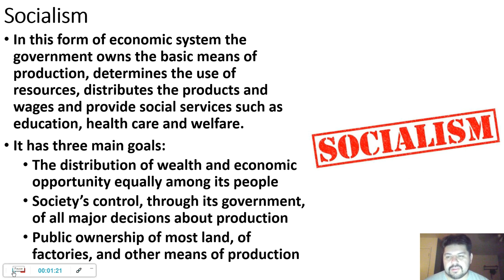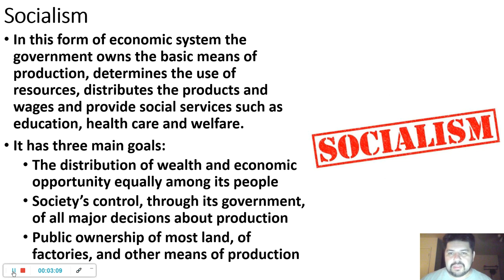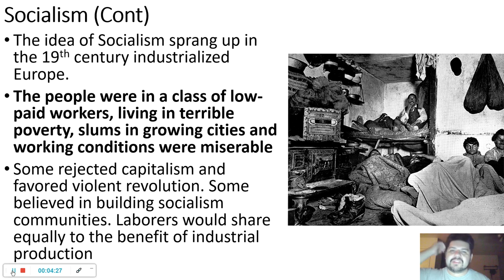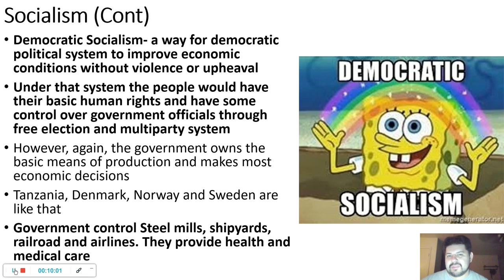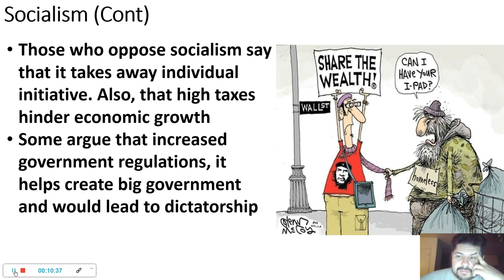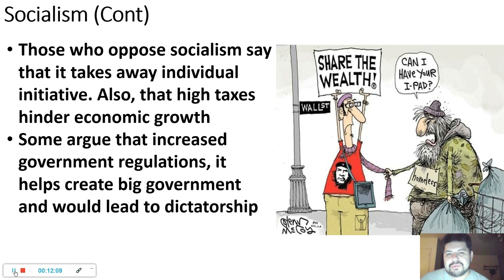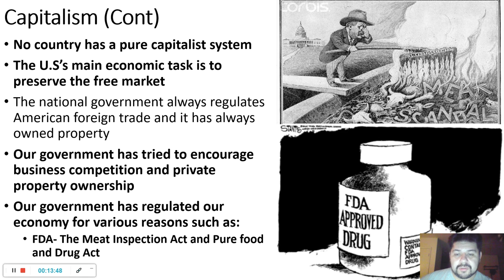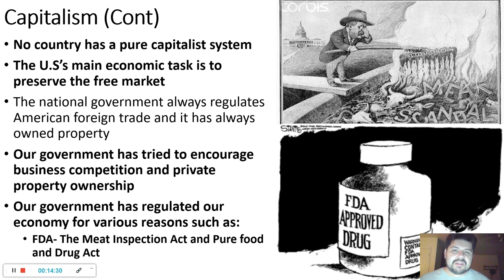Government Chapter 1.4 Part 2 2019CM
Mr. Martinez Lecture